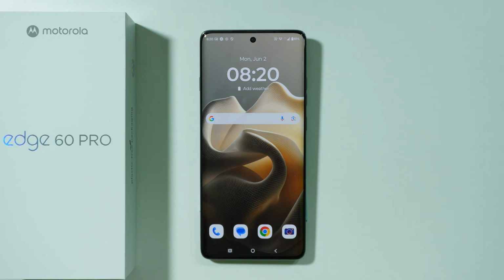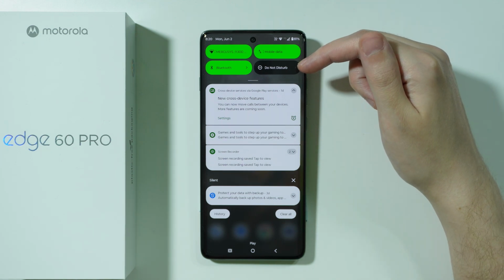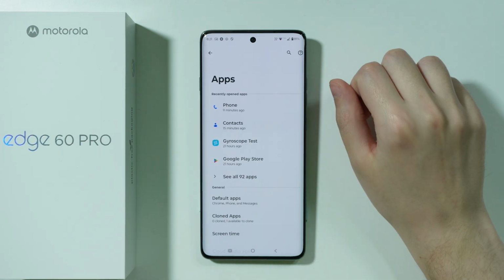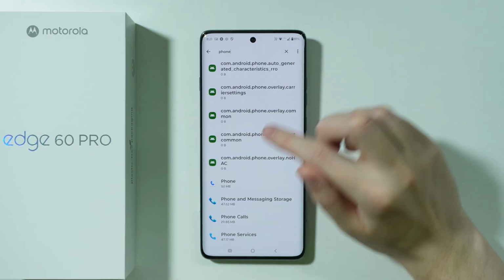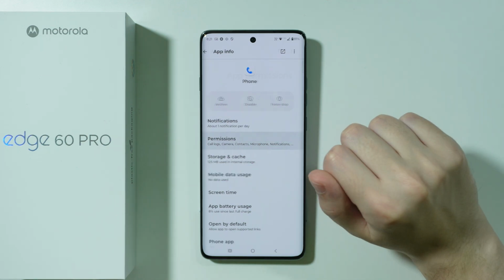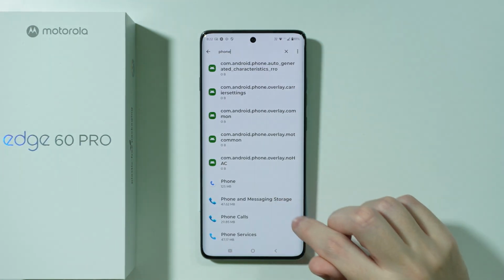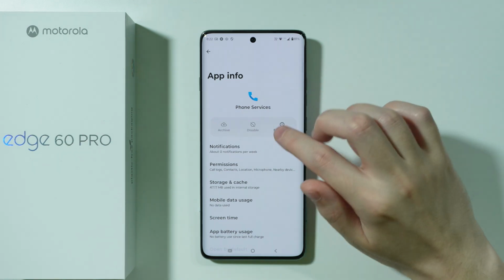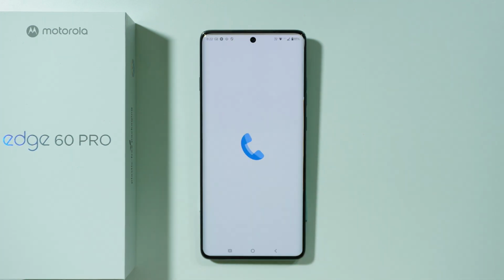Motorola Edge 60 Pro: How to Fix Incoming Call Not Showing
Troubled by missed calls that don't display on your Motorola Edge 60 Pro? Learn how to troubleshoot and fix incoming call display issues with these effective solutions. This guide covers how to check for app conflicts, reset phone permissions, and update system software to restore proper call notifications. Discover how to identify whether the problem stems from your dialer app, system settings, or carrier services on your Motorola Edge 60 Pro.